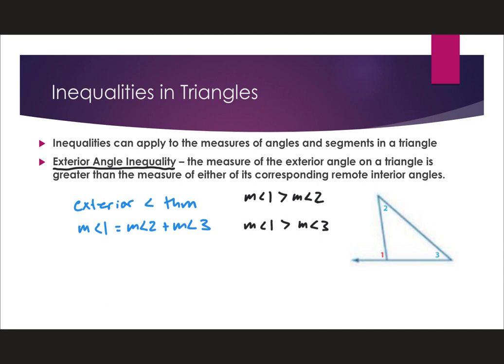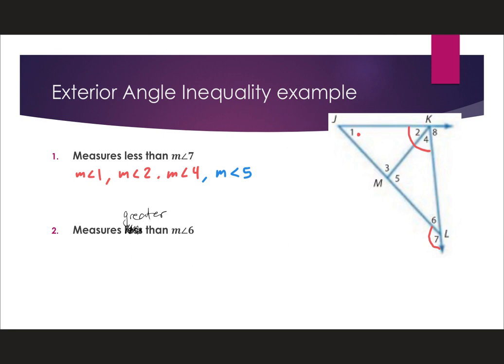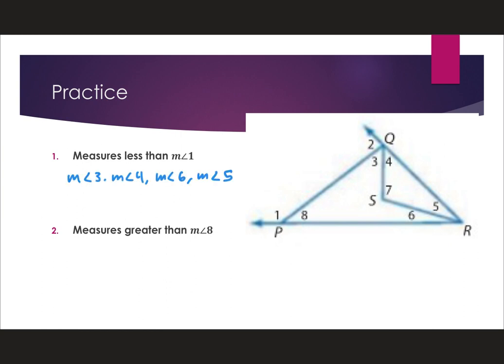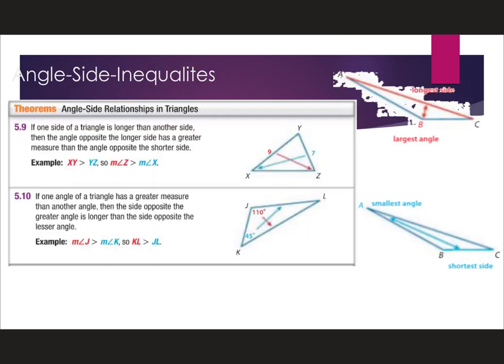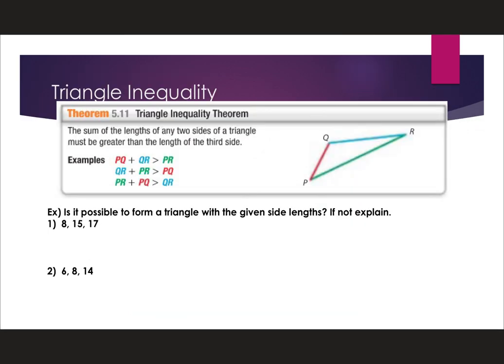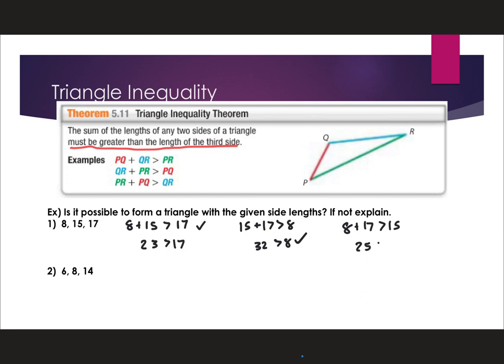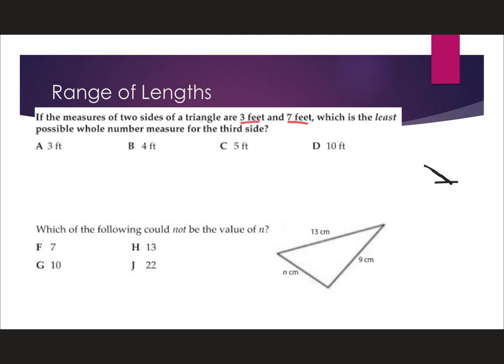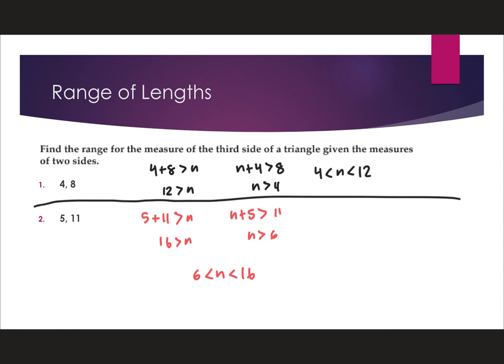5.3 notes (sections 5.3 and 5.5)